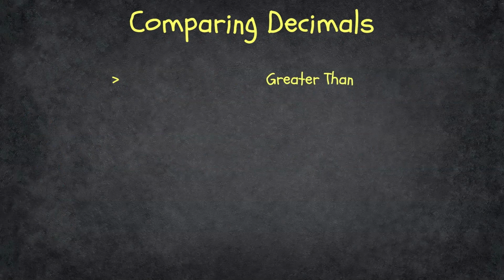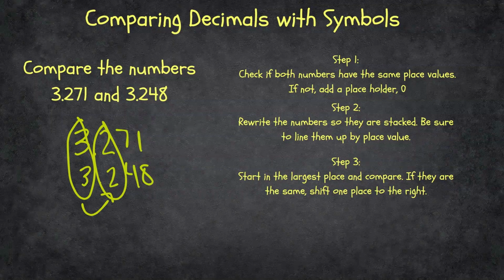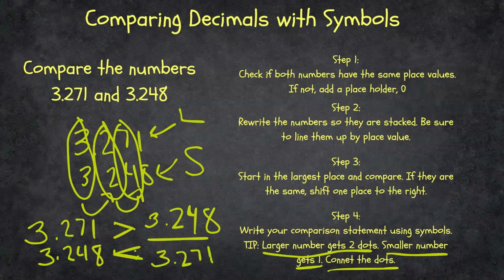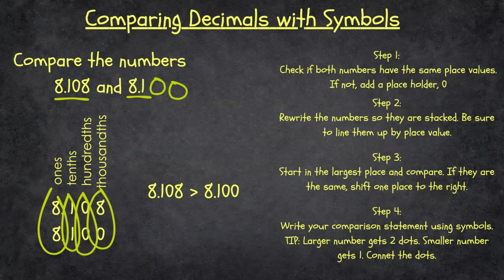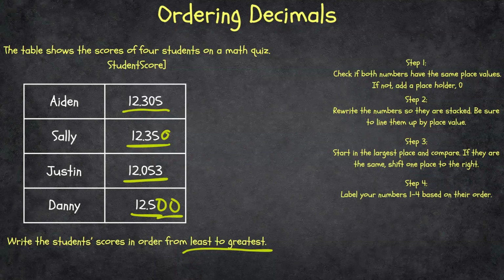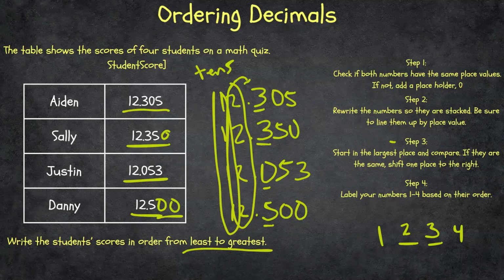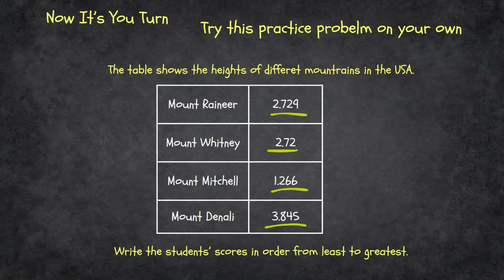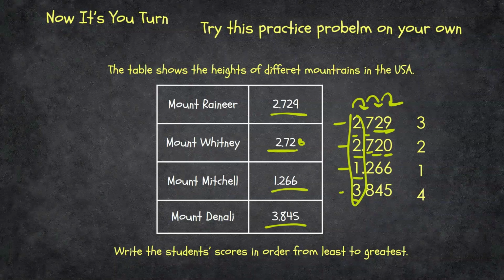5th Grade Math - Comparing and Ordering Decimals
In this episode, I walked you through the process of comparing and ordering decimals, using symbols like greater than and less than. We practiced with examples, including comparing the numbers 3.271 and 3.248, as well as 8.108 and 8.1, ensuring we aligned them by place value and added placeholders where necessary. I also introduced ordering decimals by arranging student scores from least to greatest, emphasizing the importance of checking place values. I encouraged you to pause the video and try a practice problem on your own, and then we reviewed the answers together.